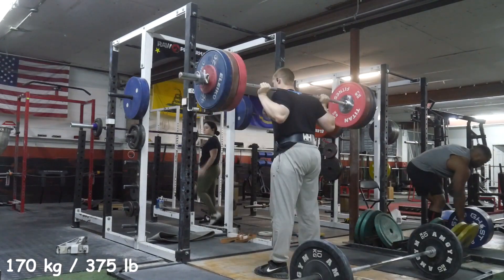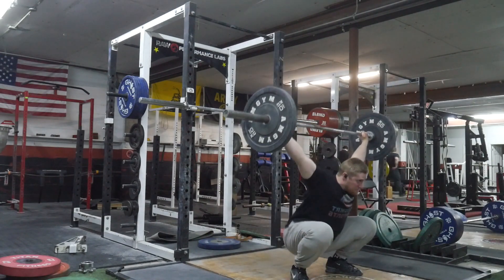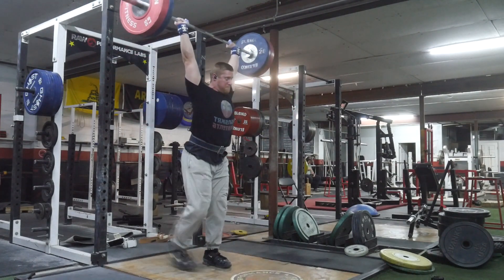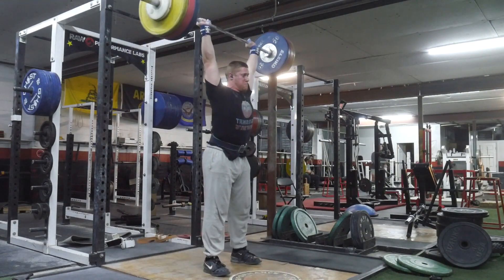Squats first before heavy lifts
I will be donating $0.25 to charity for every new subscriber on YouTube and BitChute at the end of the year. (2023)

Link : youtu.be/1zmJ_4kGYUU